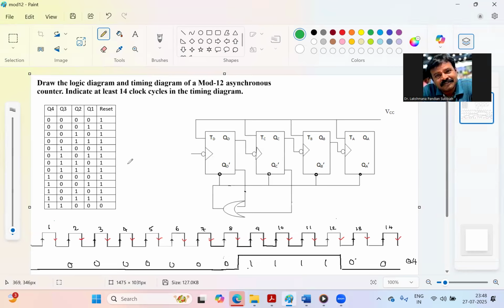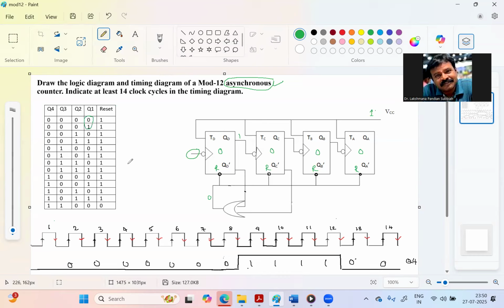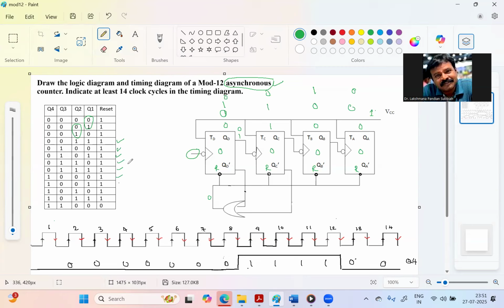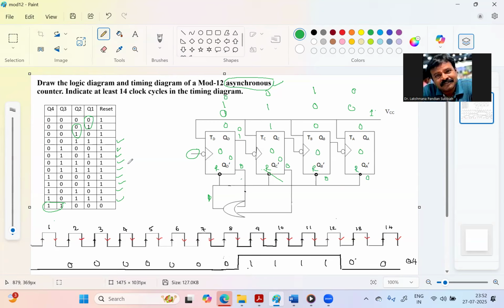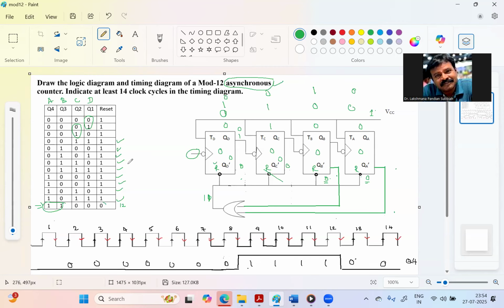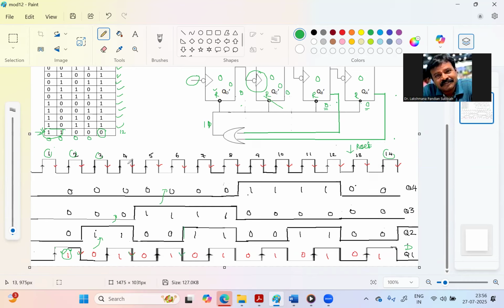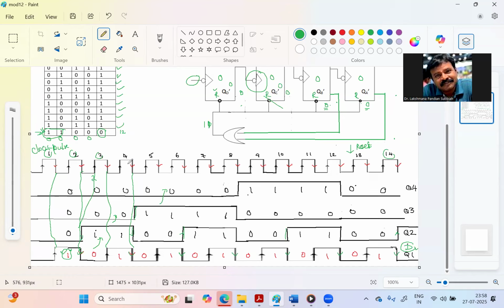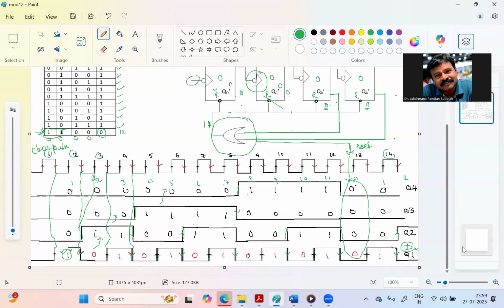DSD - 25 Design of mod12 asynchronous counter and timing diagram